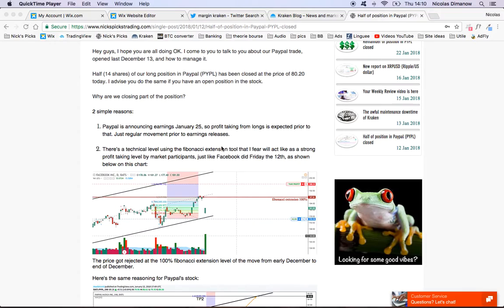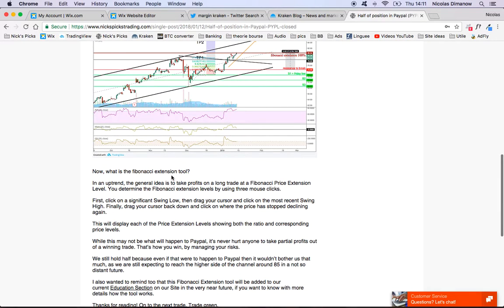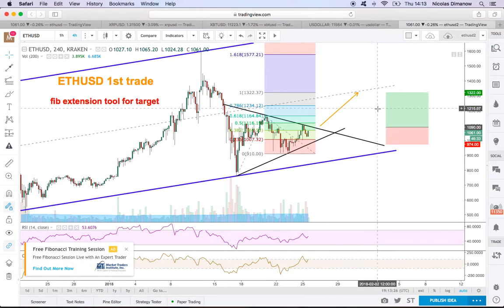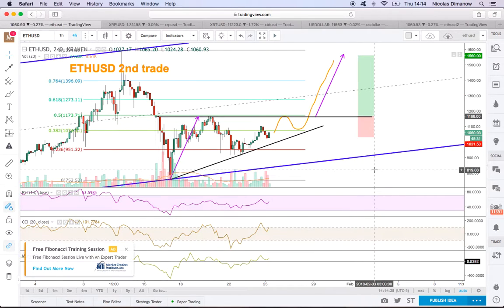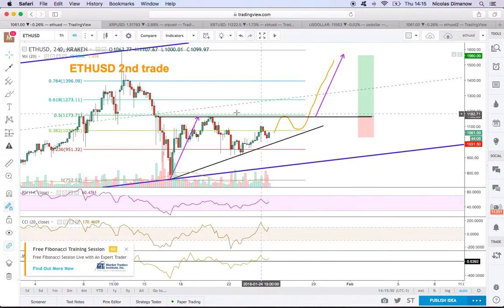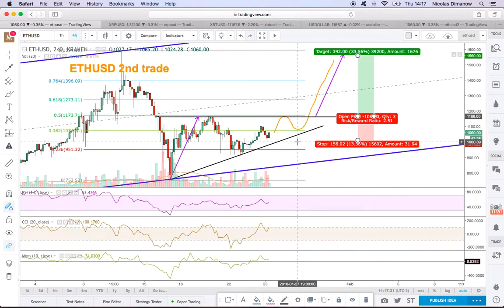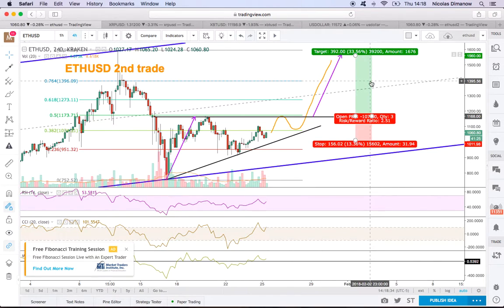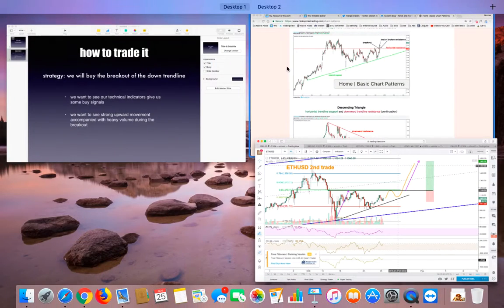ETHUSD 25 Jan 2018